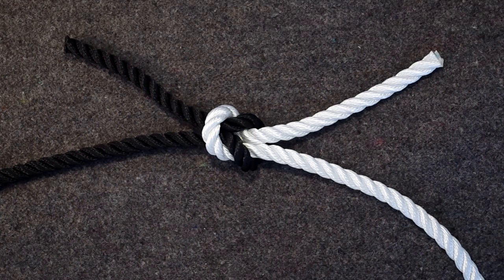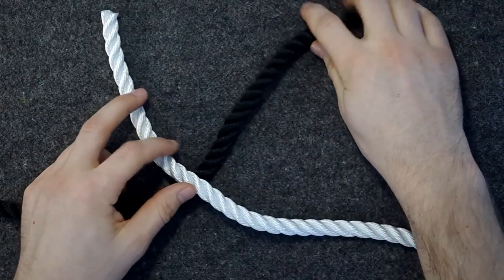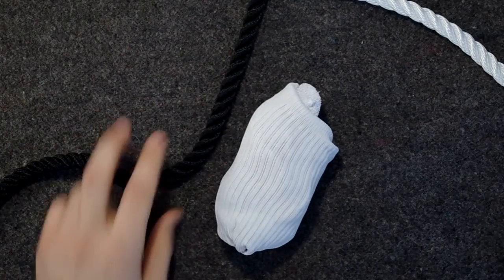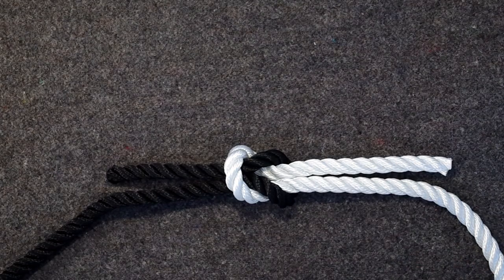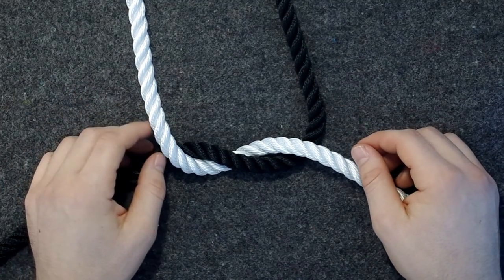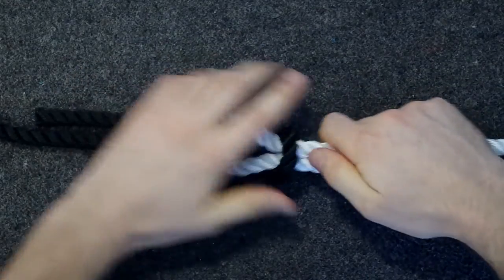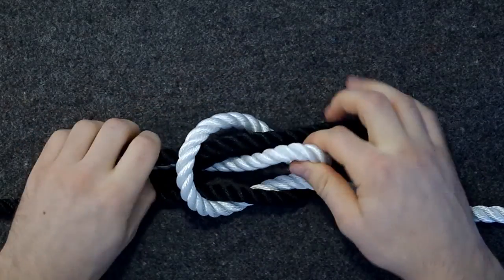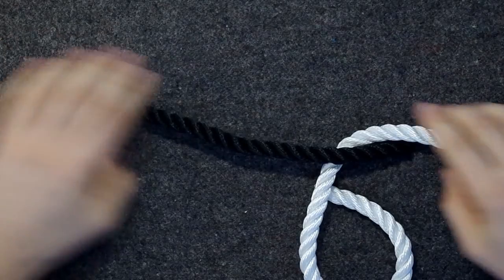The Reef/Square Knot and how to (not) use it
In this video we take a closer look at the reef knot. When to use it, and when not to. How to tie it and a quick look at some variations.